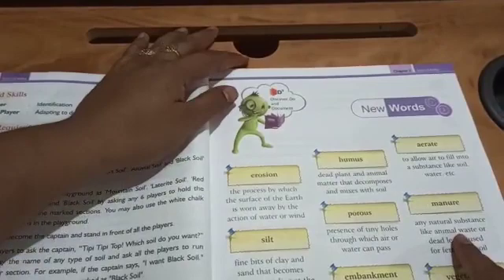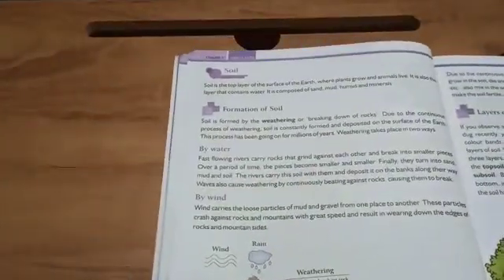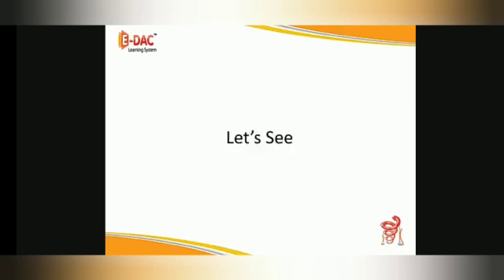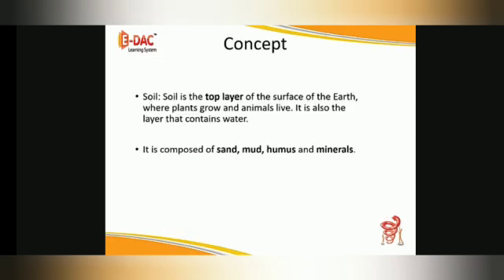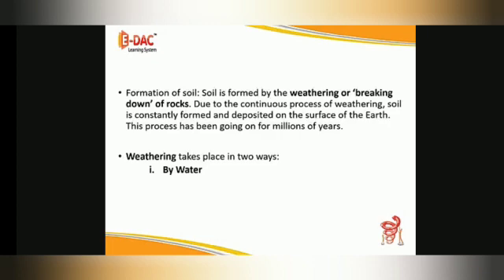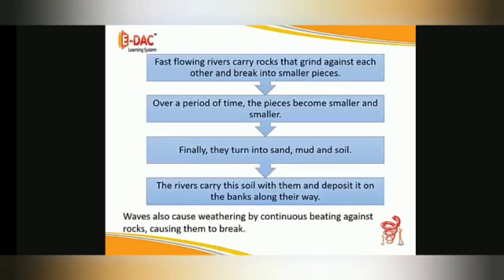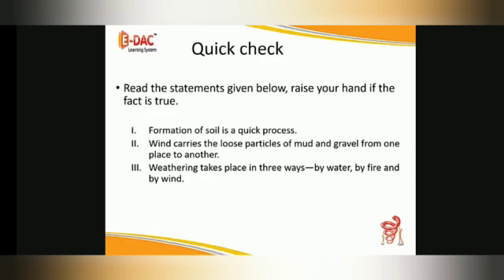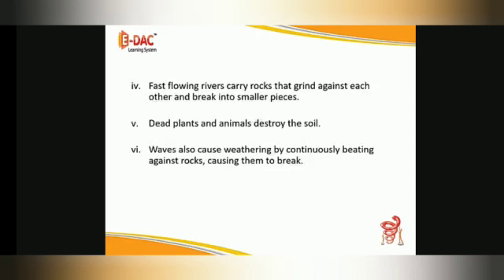Grade 4 Social Science chapter 2 soils of India part 1